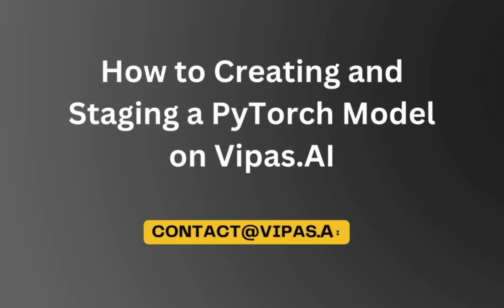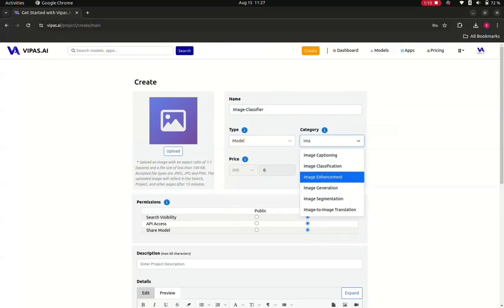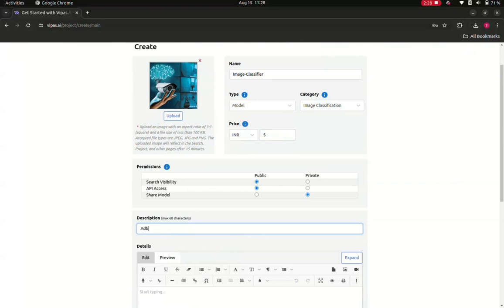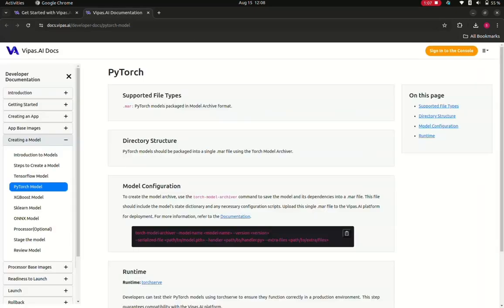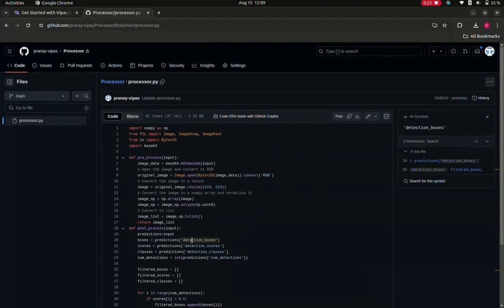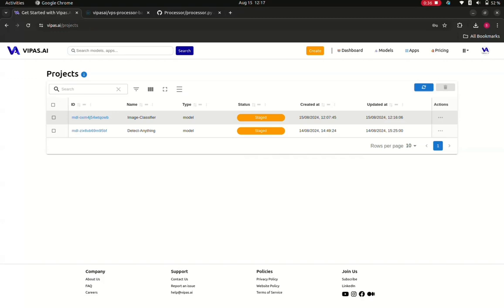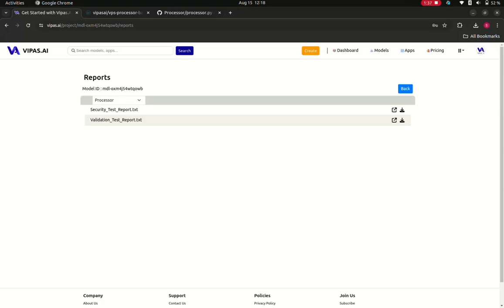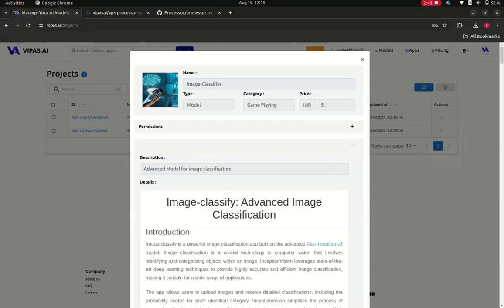How to Create and Stage a PyTorch Model on Vipas.AI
Learn how to create and stage a PyTorch model on Vipas.AI in this comprehensive tutorial. We cover everything from setting up your environment to deploying your model, ensuring you can maximize the capabilities of PyTorch and Vipas.AI together. Perfect for developers and AI enthusiasts looking to enhance their model management processes.